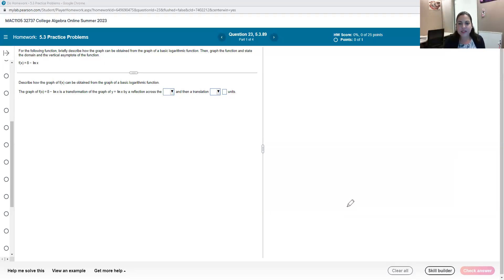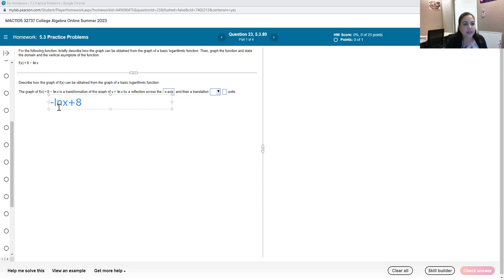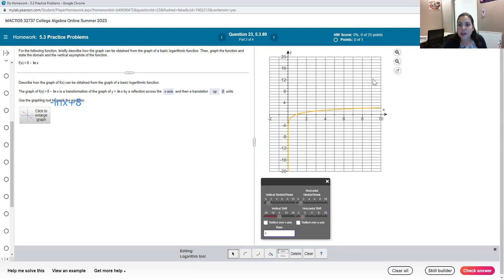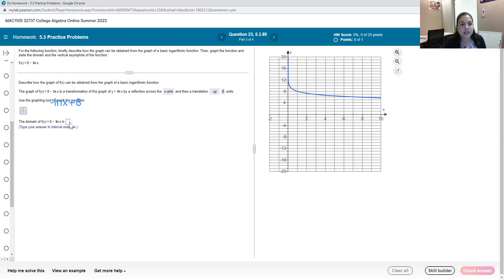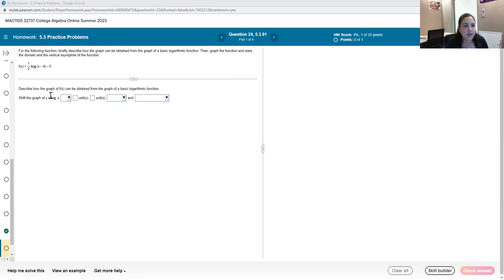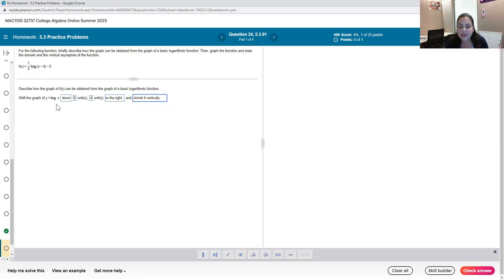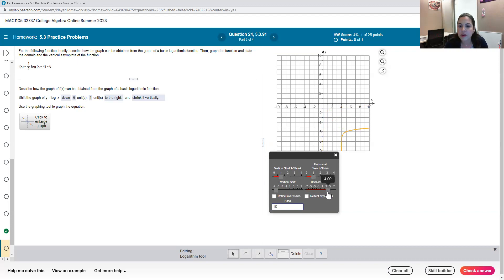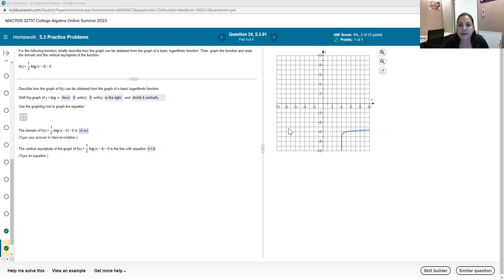Graphing Logarithm Functions in Pearson's MyLab & Mastering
In this video I demonstrate how to graph transformations of logarithmic functions in the online homework portal of Pearson's MyMathLab (MyLab & Mastering Math)